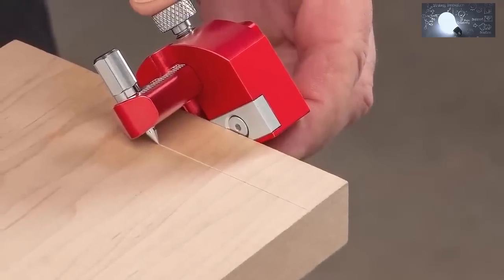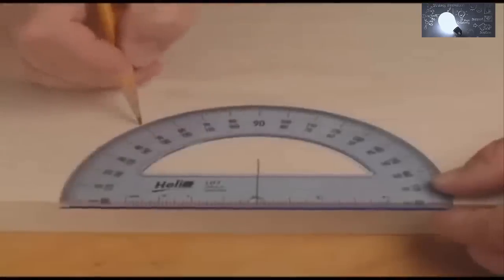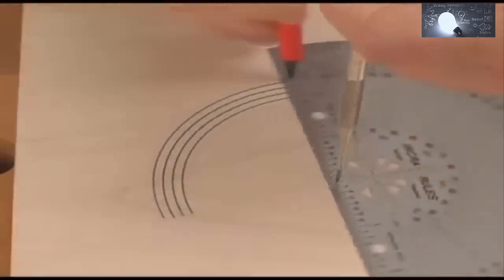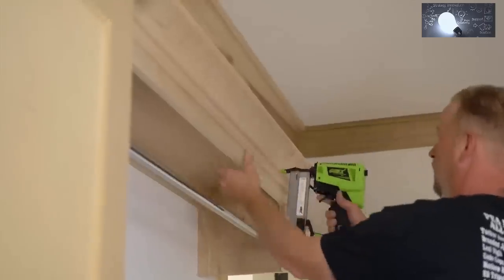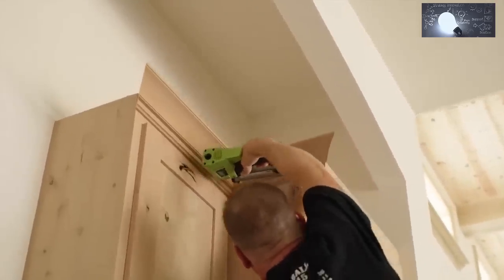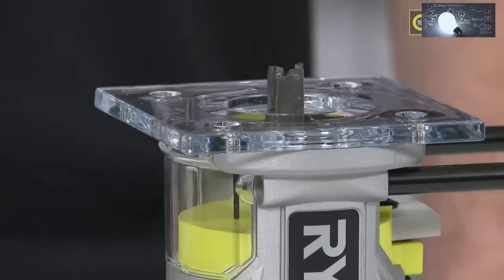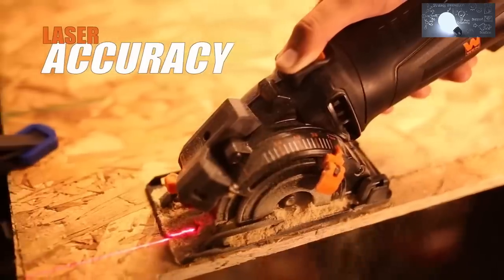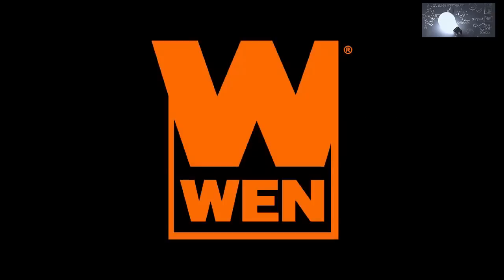10 WOODWORKING TOOLS YOU NEED TO SEE 2019 # 9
10 WOODWORKING TOOLS YOU NEED TO SEE 2019 9 links :1.WOODPEKERS WOODWORKING TOOL joiners marking gauge:://
2.Festool 564274 CXS Compact Drill Driver Set With Right Angle Chuck
3.Incra PROTRAC06 6-Inch Precision Marking Protractor
4.Bahco Superior Holesaw 32 Mm,
5.wolfcraft Marking gauge for folding rules
6.Festool 201353 Domino Connector Set Sv-SYS
7.Grex GC1850 Cordless 18 Ga. Brad Nailer
8.JessEm 08801 Wood Sabre Precision Marking Gage for Woodworking Hand Tool
9.Ryobi P601 One+ 18V Lithium Ion Cordless Fixed Base Trim Router
10.WEN 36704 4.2-Amp 3-3/8-Inch Plunge Cut Compact Circular Saw with Laser,

PRODUCTS AVAILABLE IN AMAZON UK :
1.UNAVAILABLE
2.UNAVAILABLE
3.160mm Incra Precision Marking Protractor
4.Bahco Multi-Construction Superior Holesaw Set,
5.5.wolfcraft Marking gauge for folding rules
6.Festool 201353 Domino Connector Range SV-SYS D14,
7.GREX 1850 18 Gauge 2-Inch Length Brad Nailer Kit
8.UNAVAILABLE
9.Ryobi R18TR-0 ONE+ Cordless Trim Router
10.UNAVAILABLE